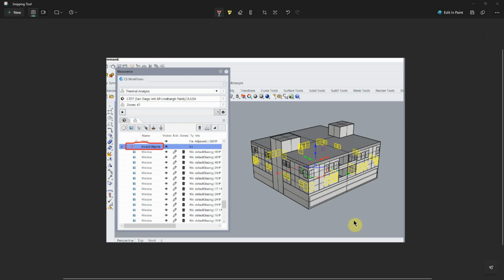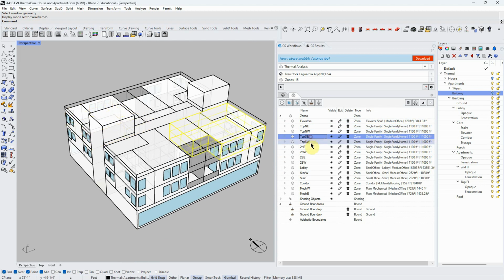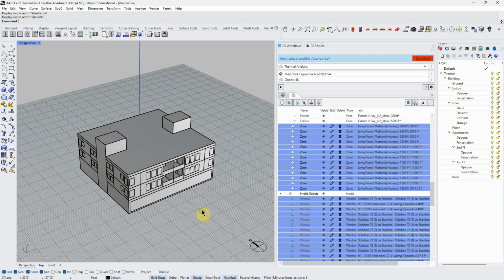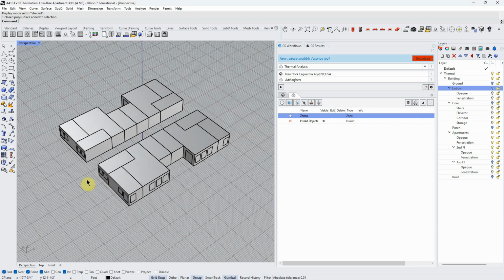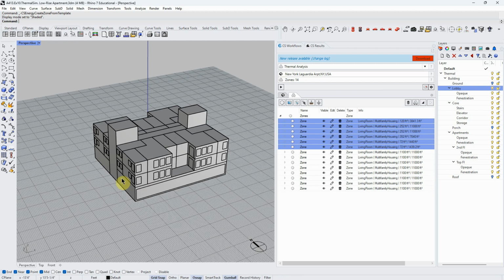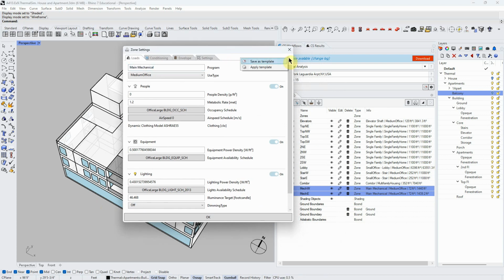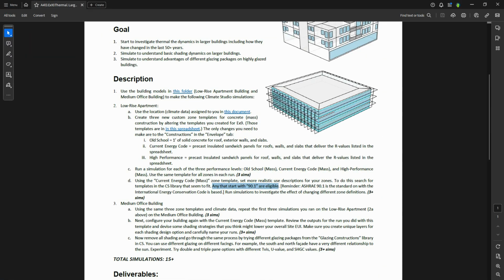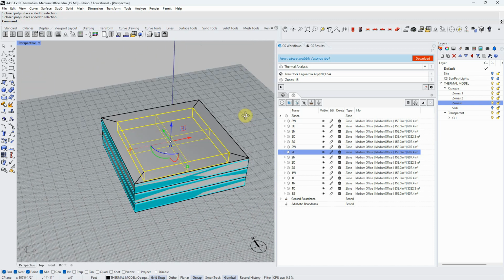A413.Ex10. Creating and Editing Thermal Zones